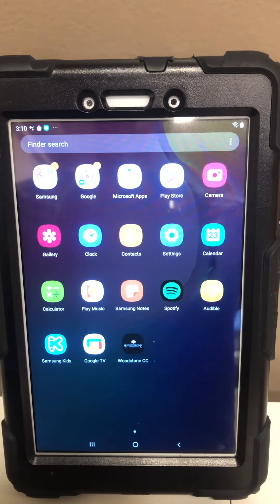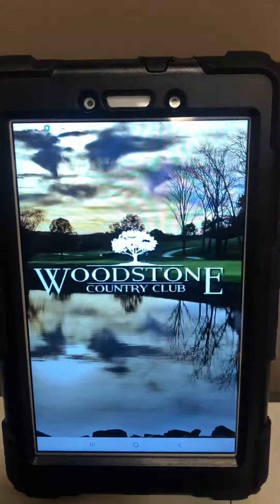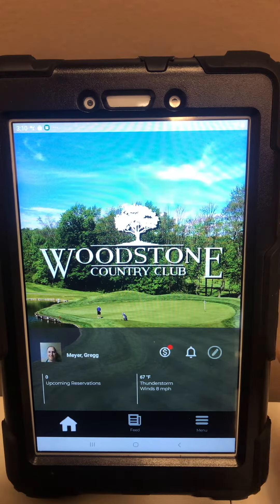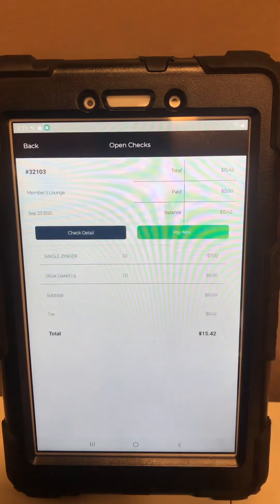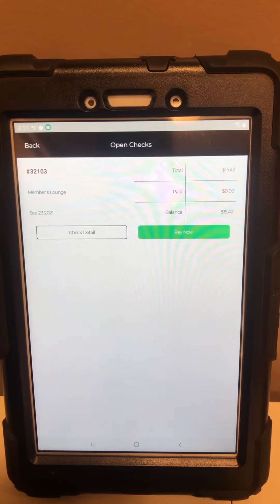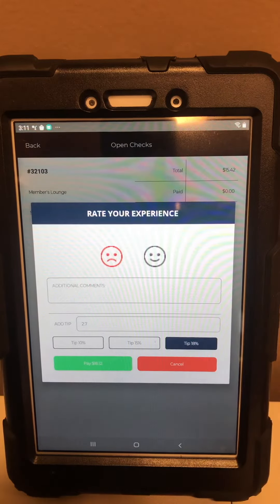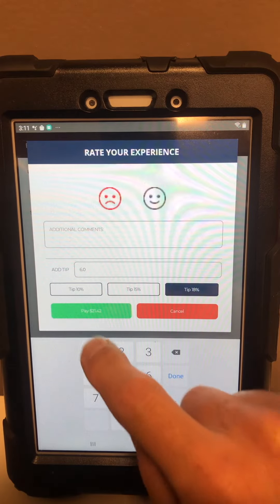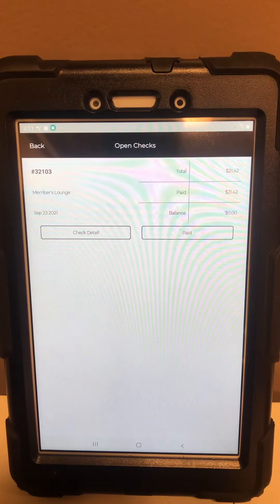Tips and Tricks Woodstone APP